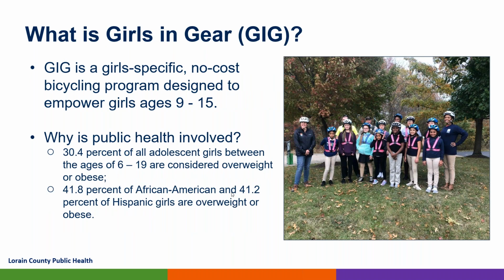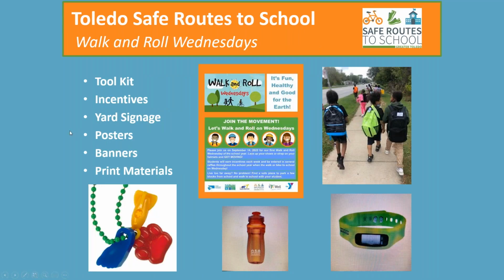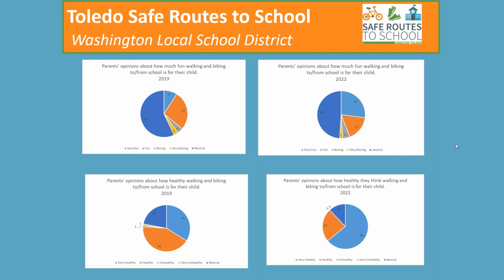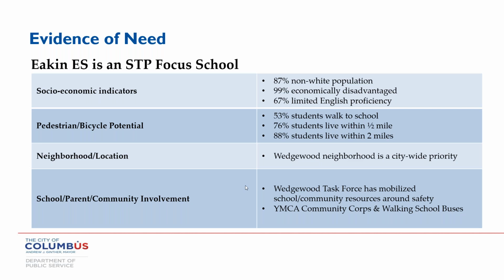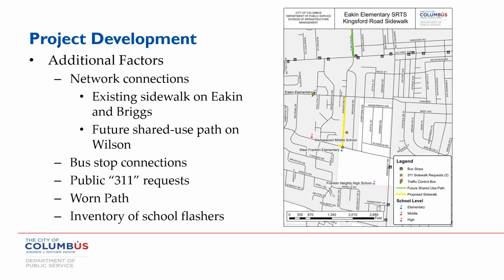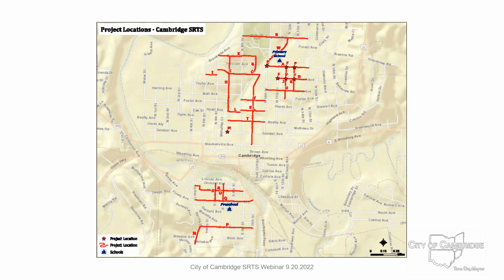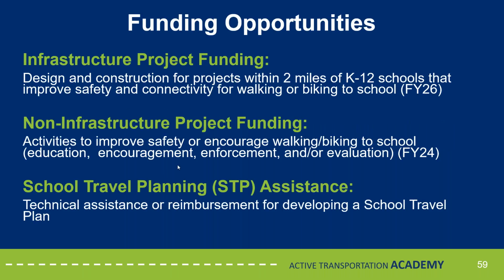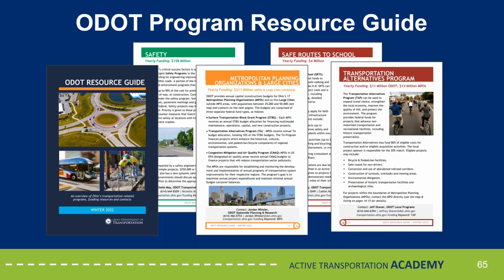Stepping It Up Implementing your SRTS Plan Webinar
Date:  9/20/2022

We have been hearing from communities and school districts across Ohio who have Safe Routes to School (SRTS) plans and programs: you want to step it up with implementation!
Join us for a 90-minute webinar where you will hear from your peer communities across the state on their SRTS implementation success stories. From rural to urban, small to large, and communities in between, our facilitators will lead this panel discussion as you hear about building capacity, prioritizing projects, and addressing obstacles such as parental concerns. Topics will include, but not be limited to, non-infrastructure implementation, infrastructure improvements, funding successes, agency coordination, and more.

Facilitators – Caitlin Harley with Ohio Department of Transportation, and Kevin Buettner with Burton Planning Services.